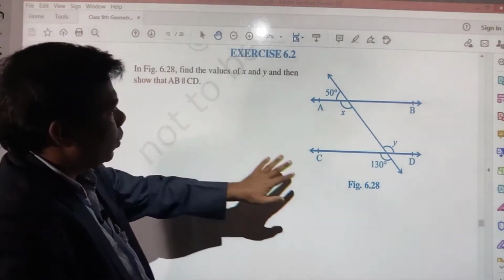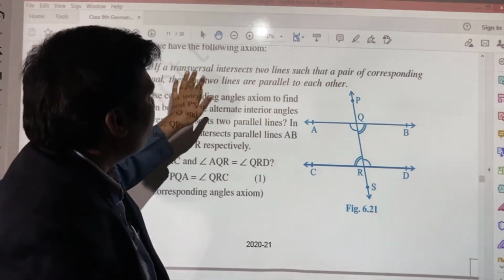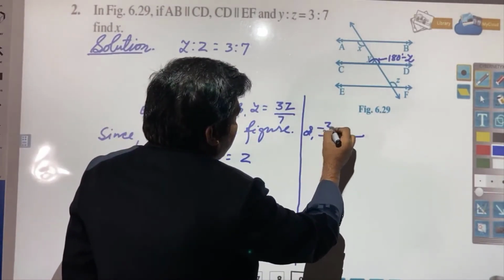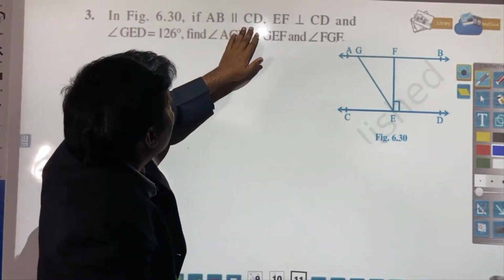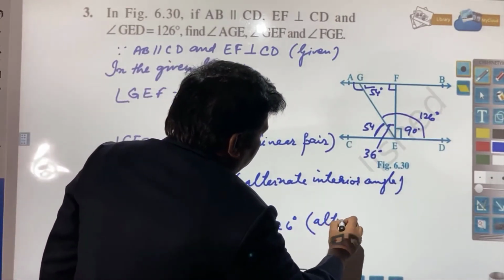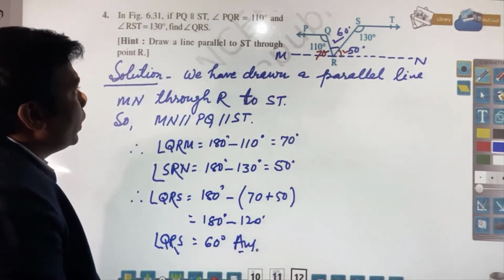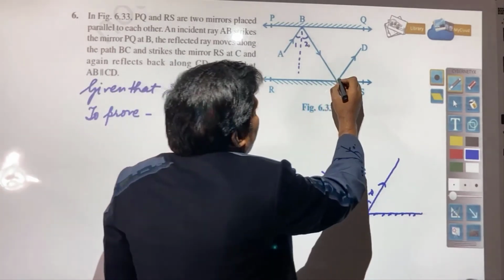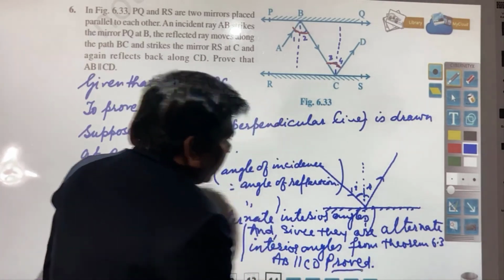Class 9th Maths Part 41 Exercise 6.2